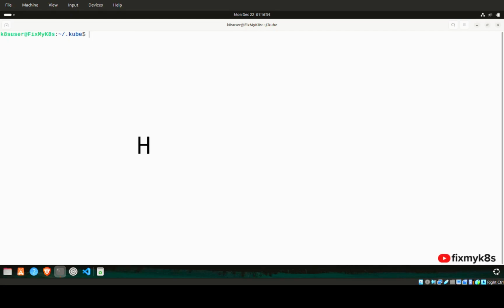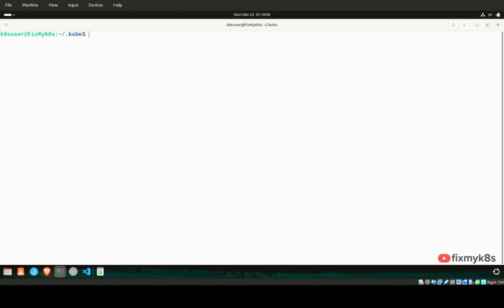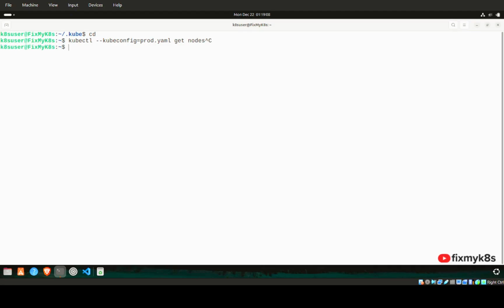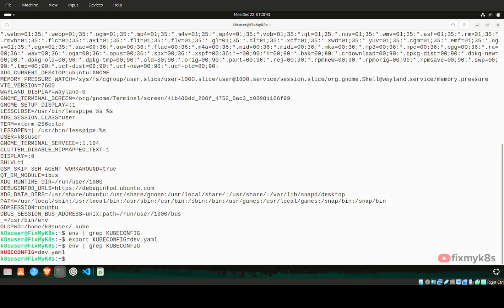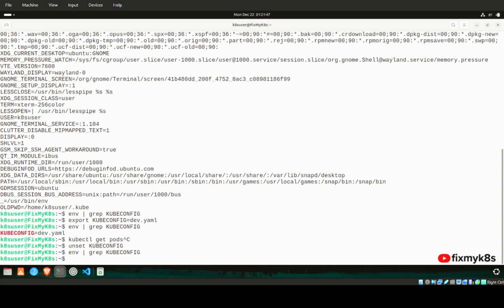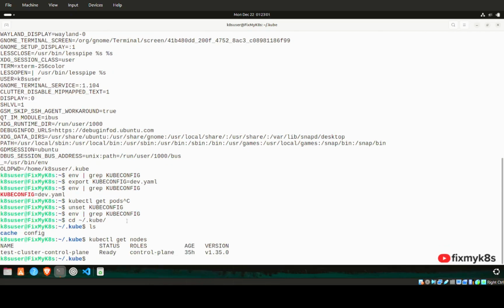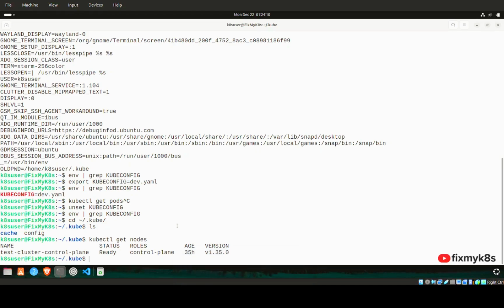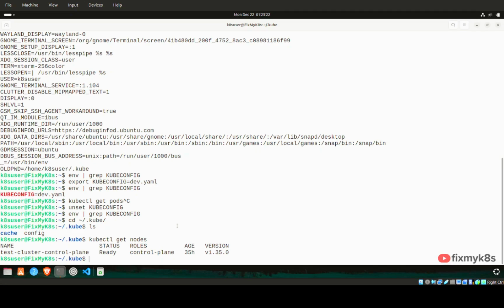The Hidden kubeconfig Priority Order You Were Never Told!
Are you sure kubectl is using the kubeconfig file you think it is?
Most developers get this wrong — and it leads to dangerous mistakes like updating the wrong cluster, deleting the wrong resources, or connecting to the wrong environment.

In today’s video, we break down exactly how kubectl determines which kubeconfig file to use, step-by-step, with the real priority order:

✅ --kubeconfig flag
✅ KUBECONFIG environment variable
✅ Default ~/.kube/config
❌ And why kubectl NEVER auto-uses your current directory

You’ll also learn:
• How to override kubeconfig safely
• How to unset KUBECONFIG
• The single most common mistake Kubernetes beginners make

If you want clear, simple, practical Kubernetes content — this channel is for you.

💬 Comment your questions — I respond to everyone.

— Fix My K8s